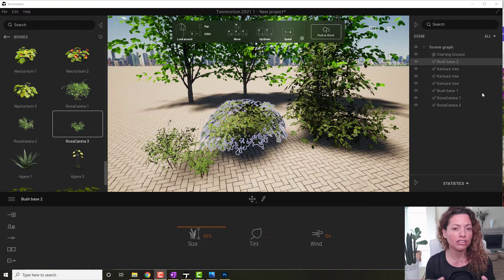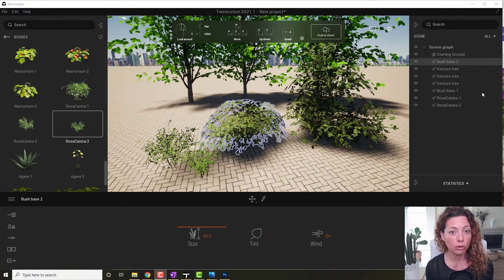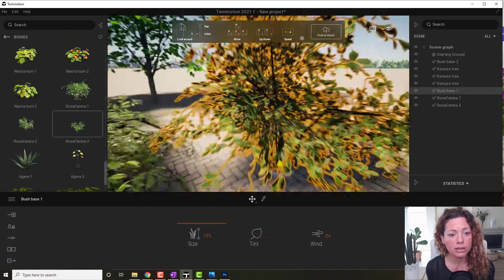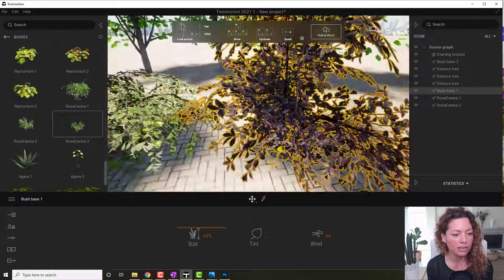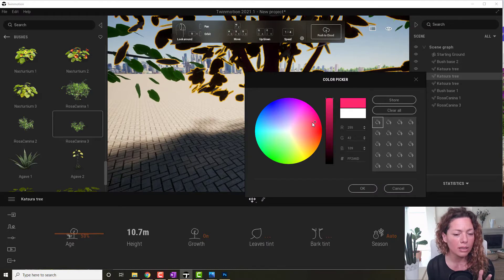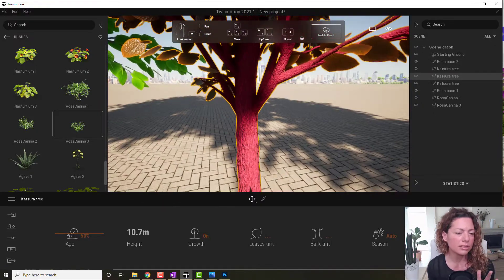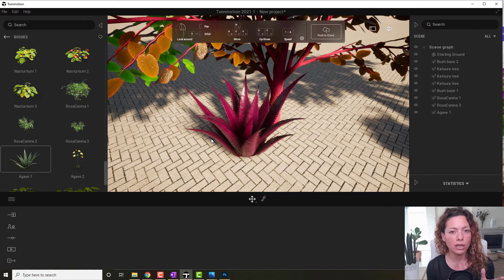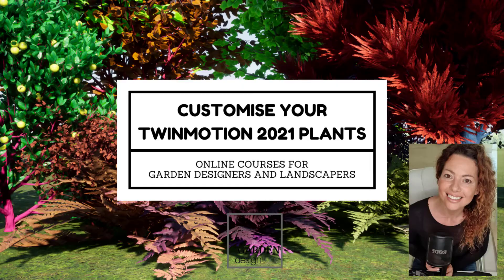Customise your Twinmotion 2021 plants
Now you can customise your Twinmotion 2021 plant library by adding tint to leaves and trunks.
Did you update your Twinmotion? What do you think about the improvements?